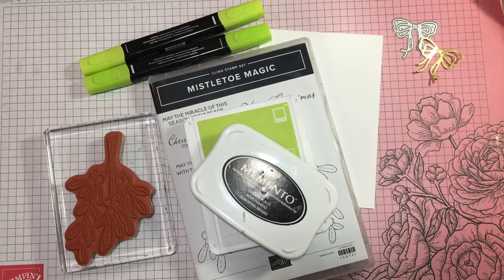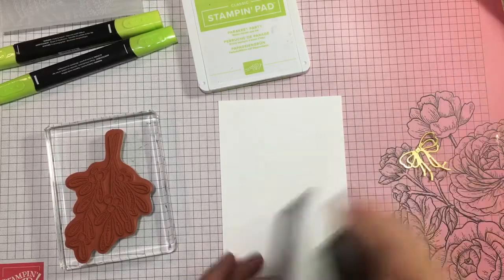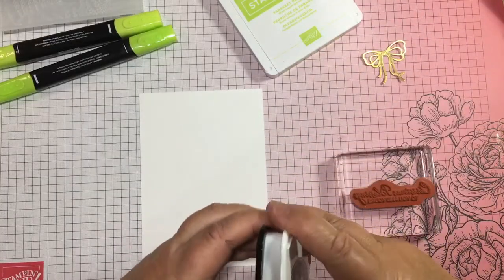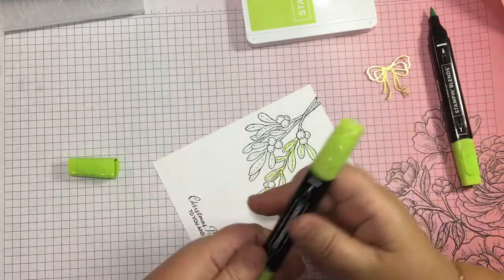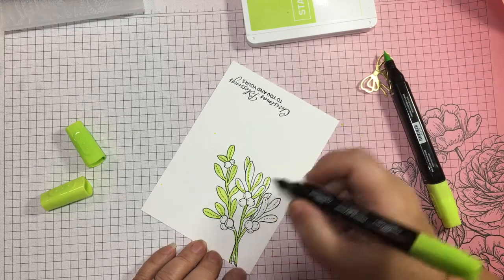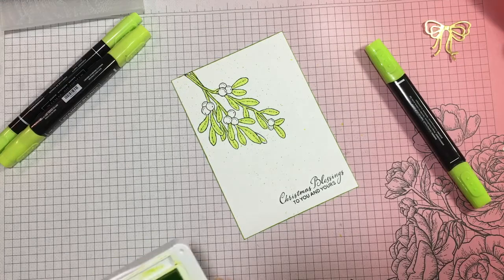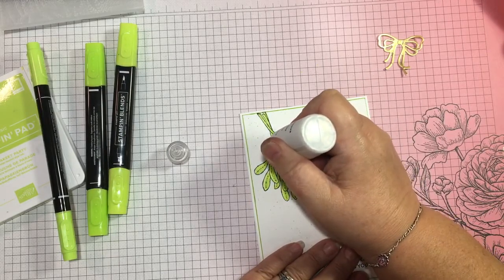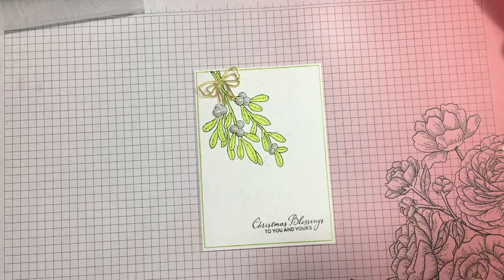100 Quick and Easy Cards- Card 19 with mistletoe Magic stamp set